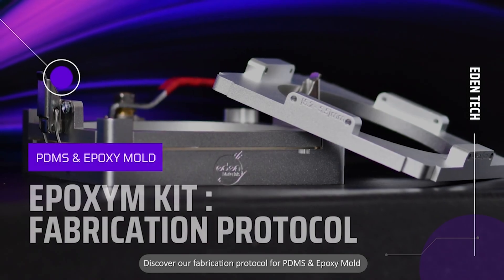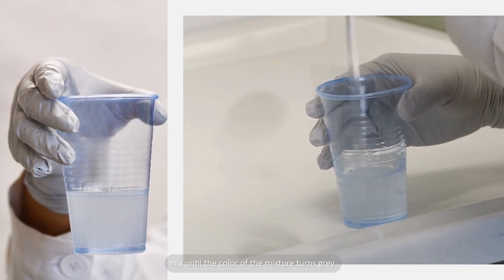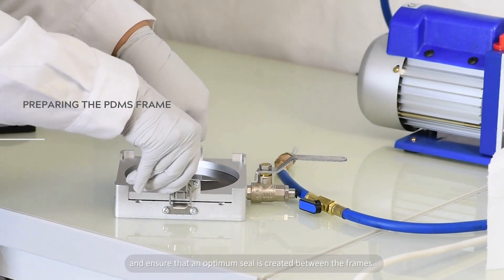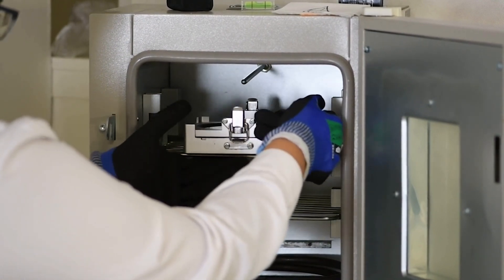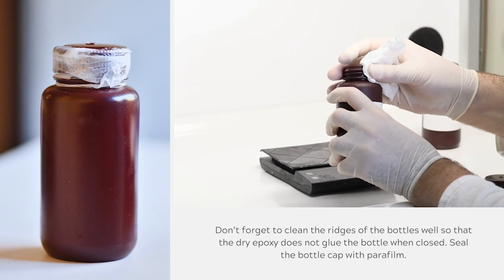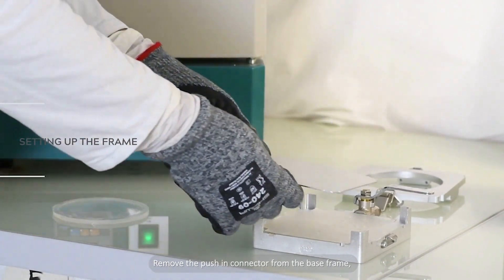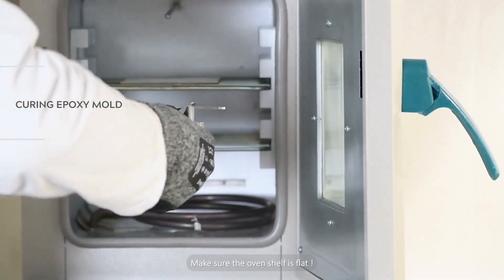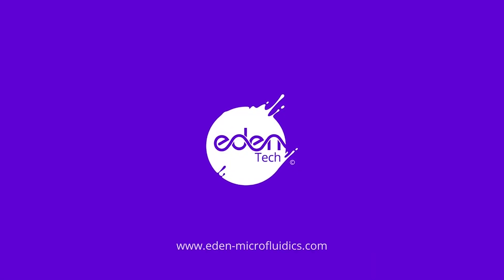How To: Make an Epoxy Mold for Microfluidics Using the Epoxym™ Kit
Discover the complete guide of Eden Tech's solution, the Epoxym Kit, for a fast and easy fabrication of an Epoxy mold for microfluidics.

PDMS mold fabrication - 0:12
EPOXY resin mold fabrication - 3:45